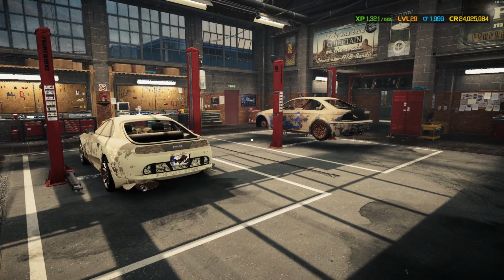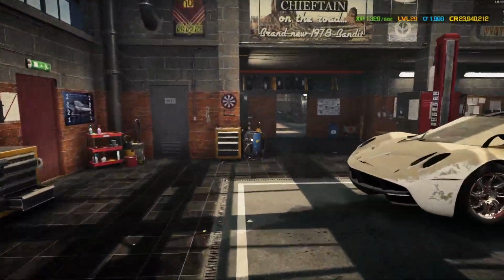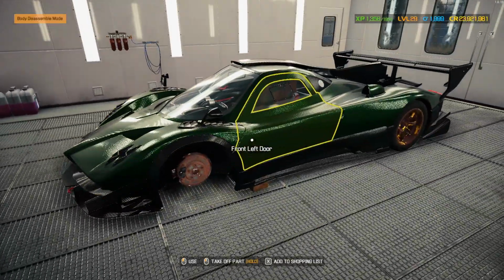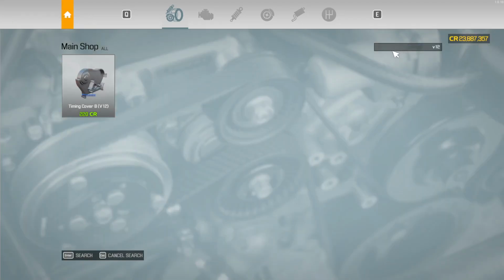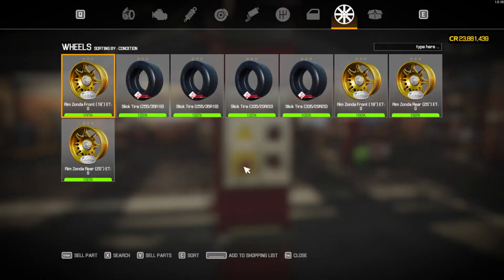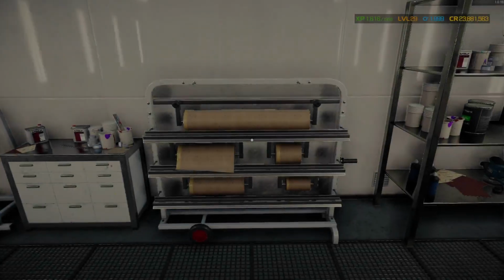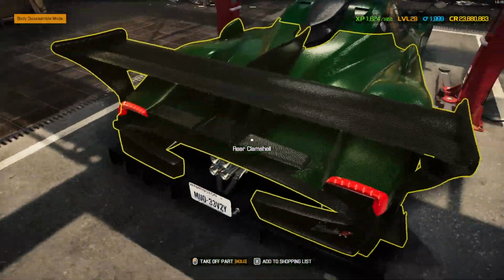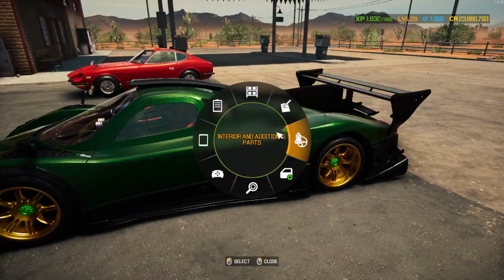Pagani Zonda Junkyard Pickup - Car Mechanic Simulator 2021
Well, I intended to do a car I already had in the shop, but I decided to make a quick visit to the junkyard just for giggles. I was quite surprised at what I found, I hope you enjoy it as much as I did.